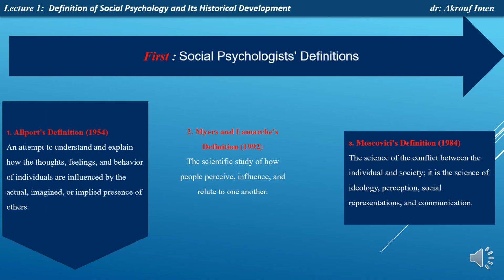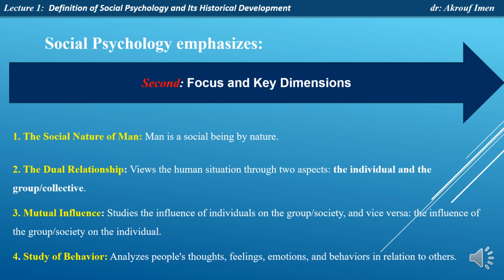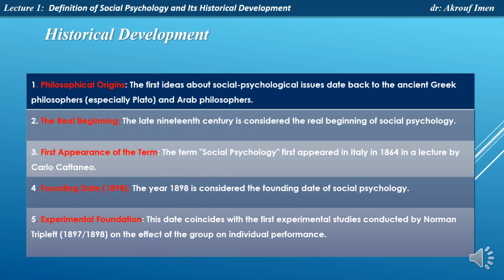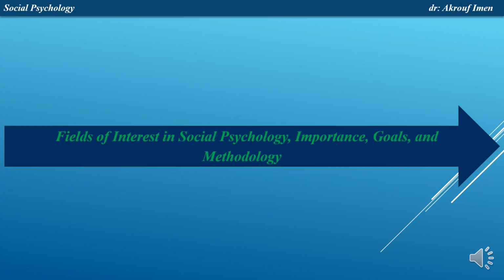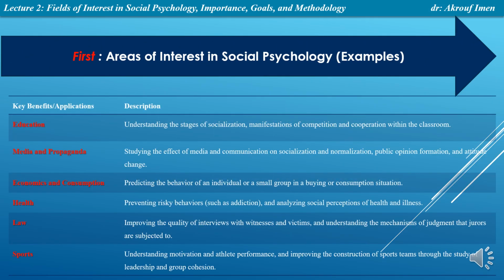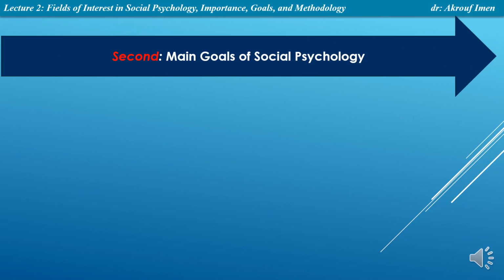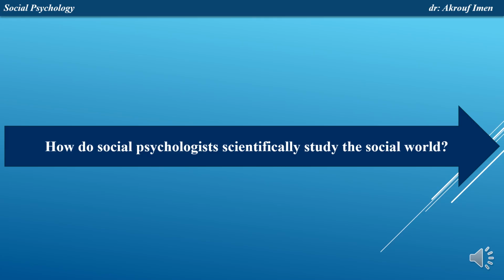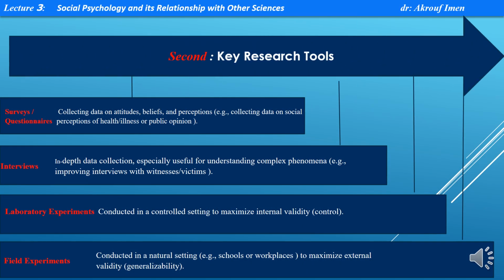Présentation unit 01A General Introduction to Social Psychology